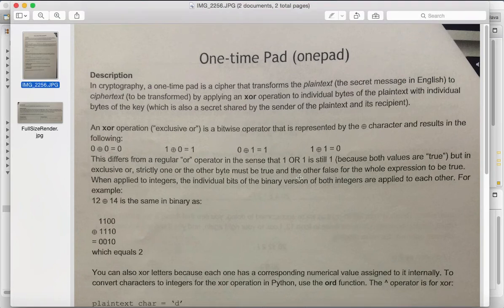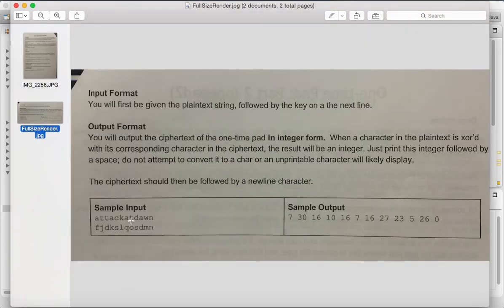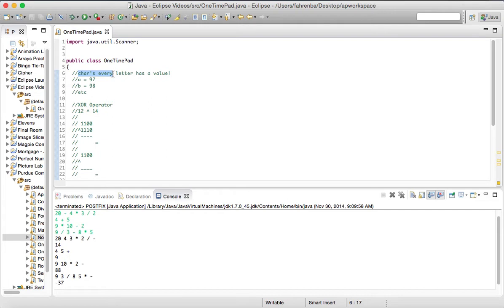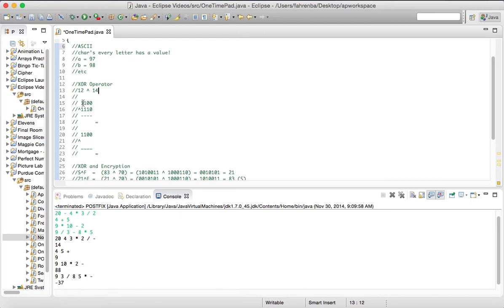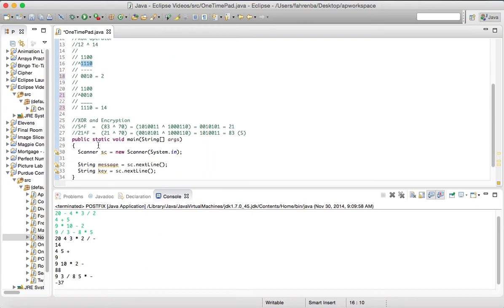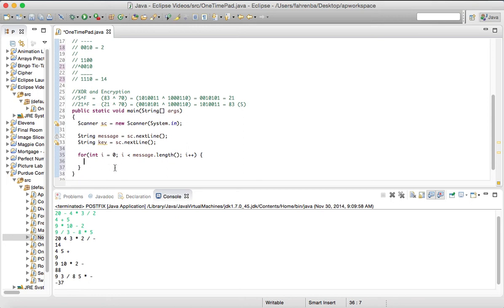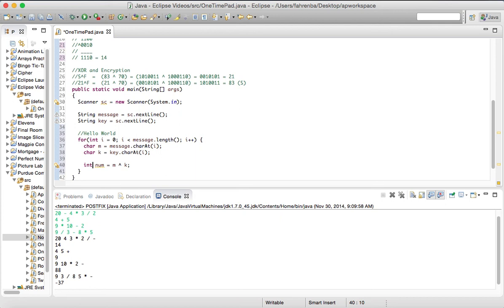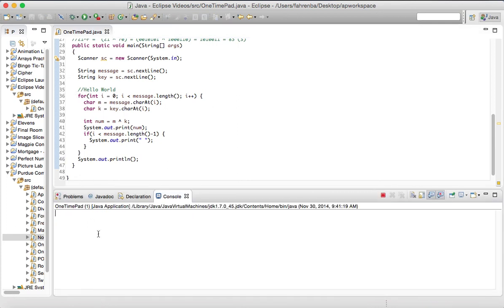One Time Pad